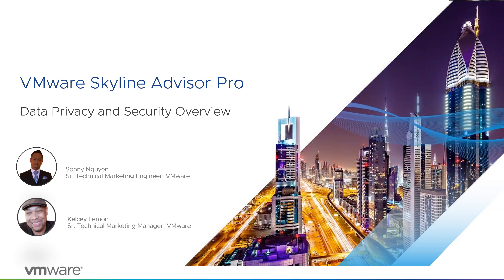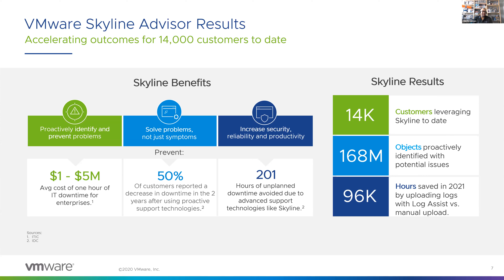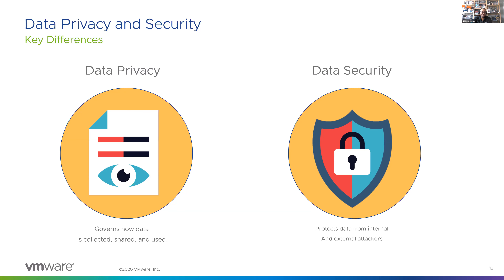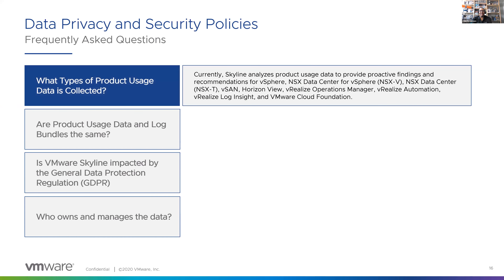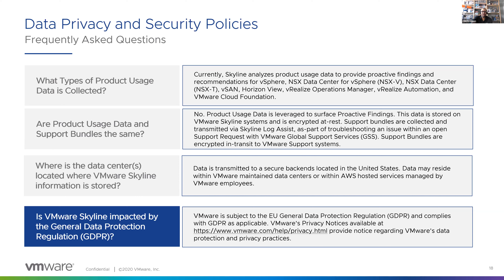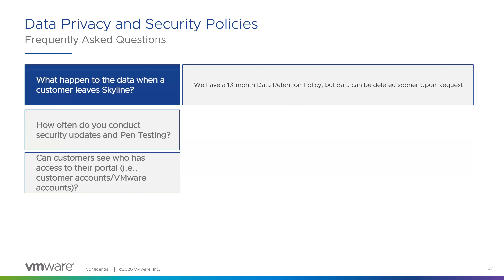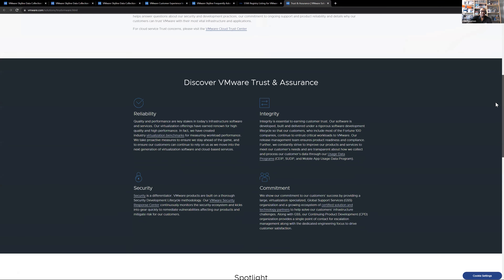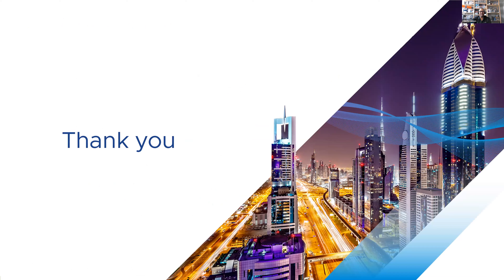VMware Skyline: Security & Privacy Overview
Are you new to Skyline, or have you been using Skyline since day one and have questions about how VMware handles customer data? Join us for this 45-min  “Security & Data Privacy” overview session to learn about our best practices. We will also share data collection examples and our latest security certifications.